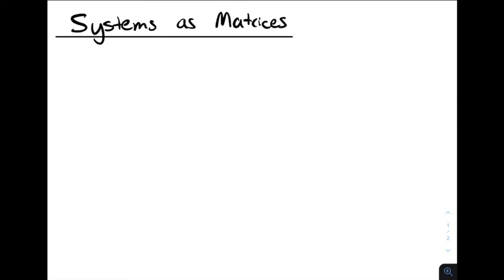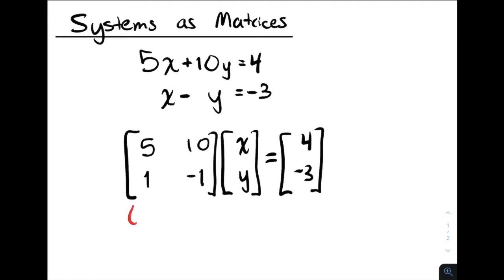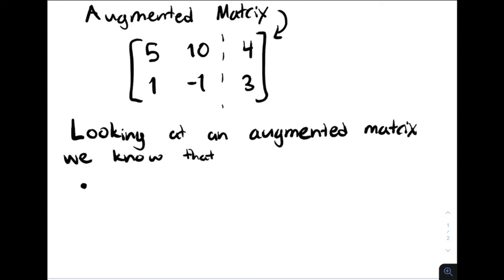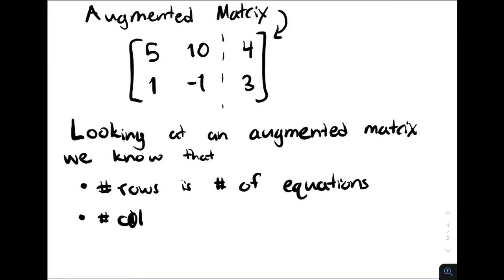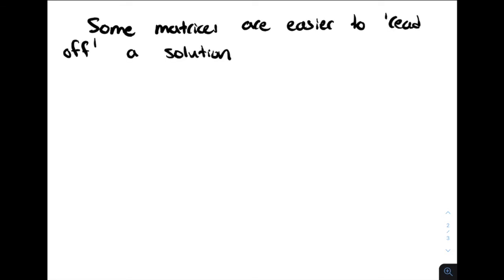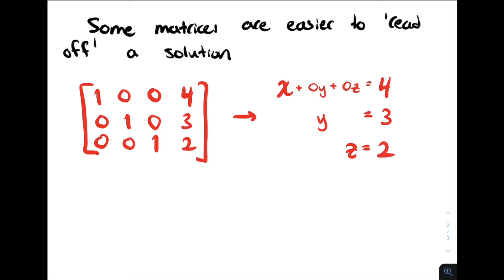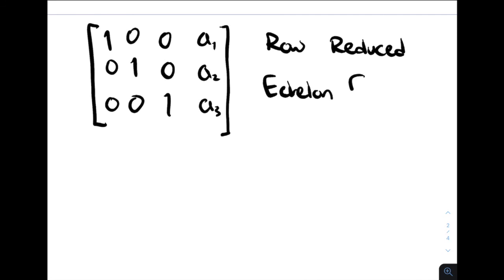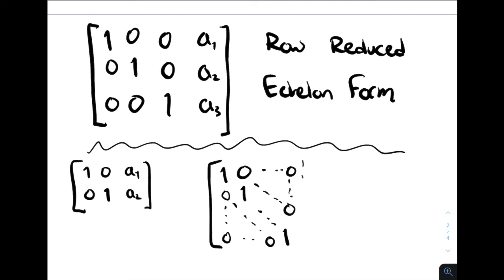Finite Math: Augmented Matrices and RREF